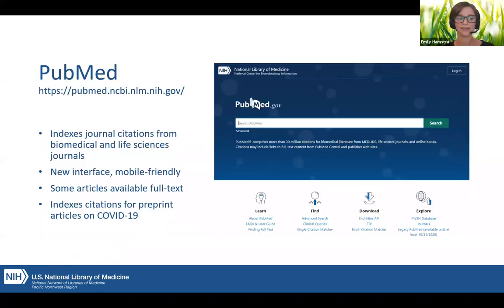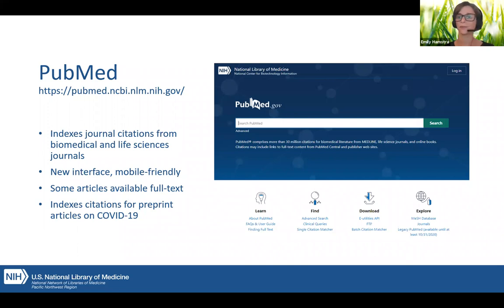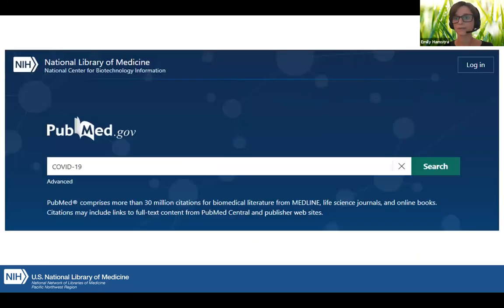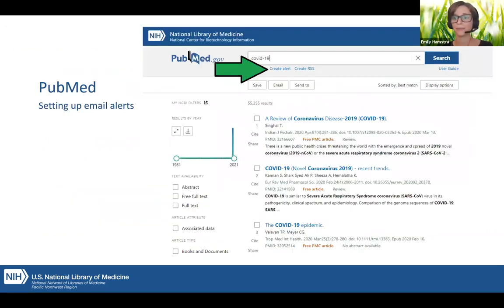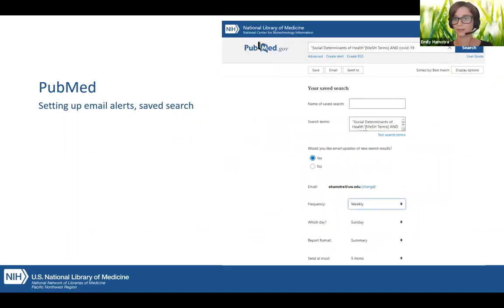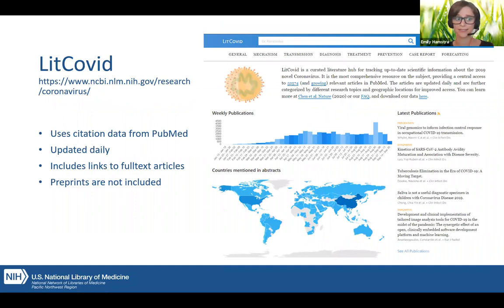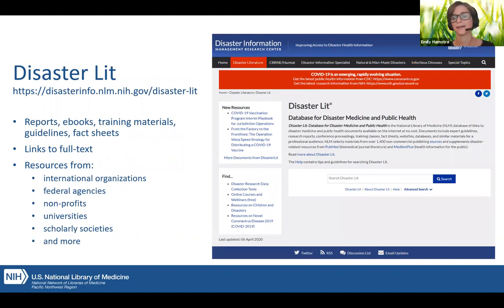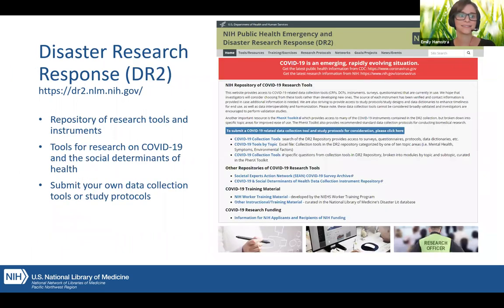Resources for COVID-19 Research, Poster Presentation, Washington State Public Health Association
This brief video presents resources from the National Library of Medicine for COVID-19 research. Recorded in September 2020